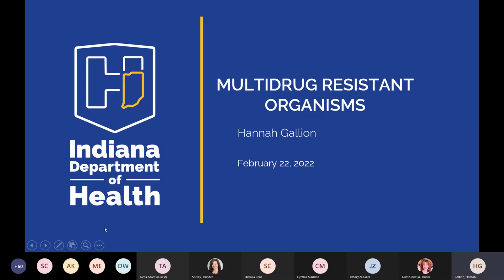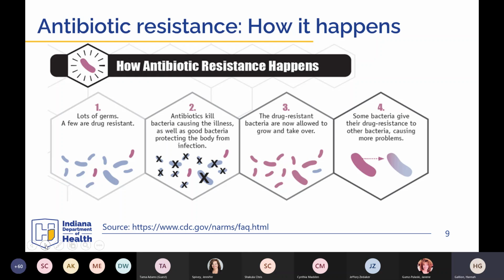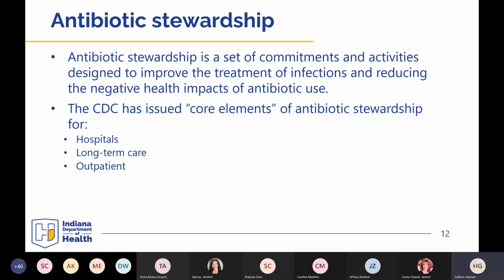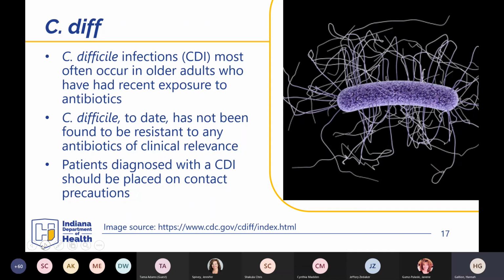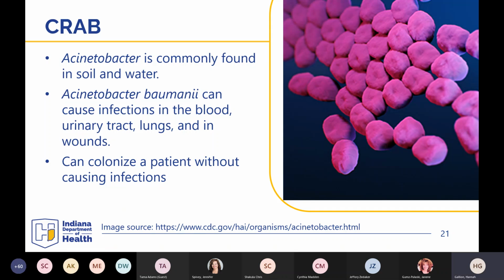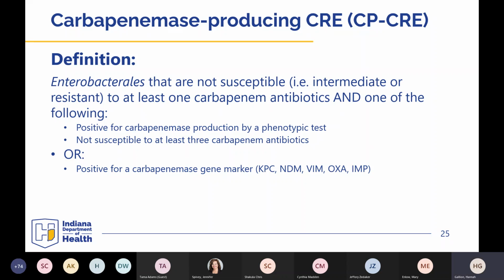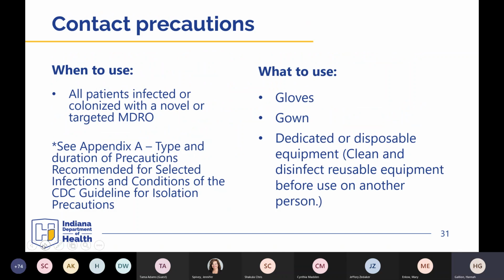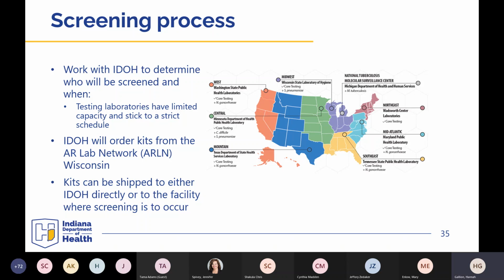Building Equitable Solutions in Fatality Review and Prevention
HAI AR Webinar Recording 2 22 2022